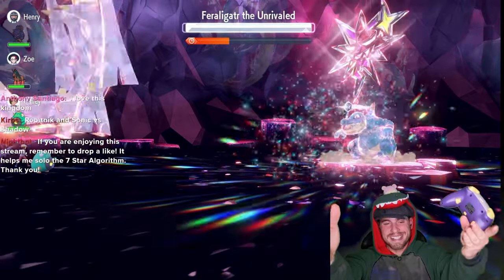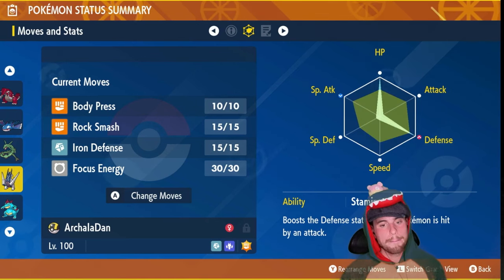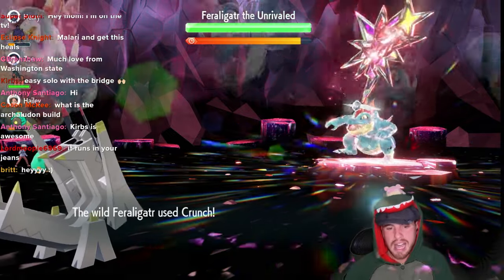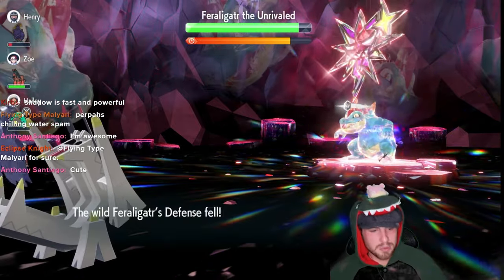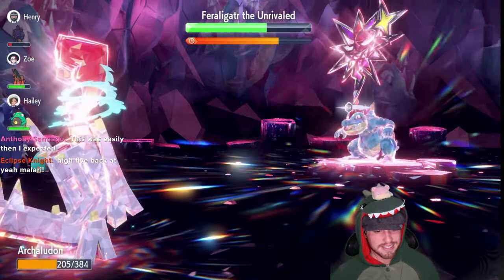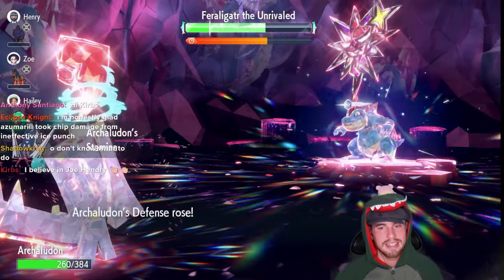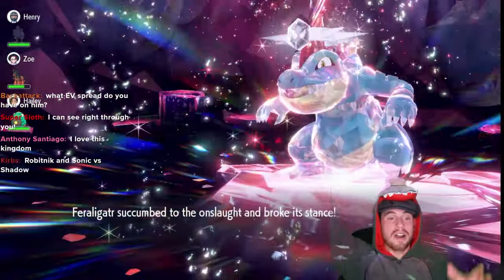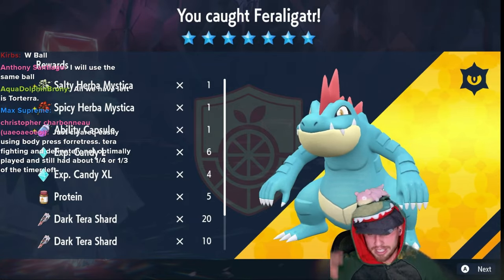This ARCHALUDON Build EASILY SOLOS 7 Star Feraligatr Tera Raid • Pokémon Scarlet & Violet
Use this Archaludon build to easily beat the 7 Star Feraligatr Tera Raid in solo and group raids. Follow the same set strategy to get consistent wins WITH and WITHOUT A.I. allies with intimidate. If you are not prepared for Feraligatr the Unrivaled, it's could be a rough time.

This event starts at 7pm EST on January 11 and runs through January 14th. Then it comes backs for a second weekend at 7pm EST on Thursday, January 18 through January 21. Make sure to join the DanSquared Discord and our streams to raid with the DANimals!

00:00 Intro
00:25 Archaludon Build
00:59 Gameplay

Archaludon Build
Nature: Impish (+Def, -  Sp. Atk)
EVs: 252 HP, 252 Def, 4 Atk
IVs: All perfect except Sp. Atk
Ability: Stamina
Tera Type: Fighting
Item: Shell Bell
Moves
- Rock Smash, Body Press, Focus Energy, Iron Defense
(Breaking Swipe instead of Rock Smash for group raids)

HOW TO BUILD: 26 HP up, 26 Iron, 1 Protein. (or 25 HP up and 2 HP feather, remember 1 Vitamin = 10 evs, 1 Feather = 1 IV). Hyper train everything but Sp. Atk. Stamina is NOT a hidden ability. Use an Impish Mint. No egg moves needed, just TMs and level up moves.

Strategy
Use Focus Energy 1 time
Use Rock Smash 3 times
Terastallize and use Body Press until your stats are negated
Use Iron Defense 1 time
Use Body Press Until you win